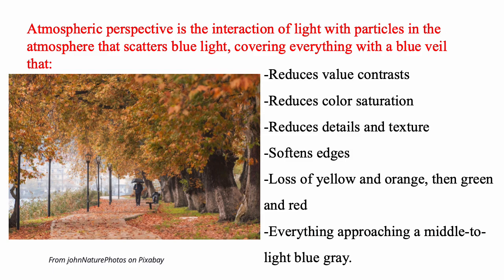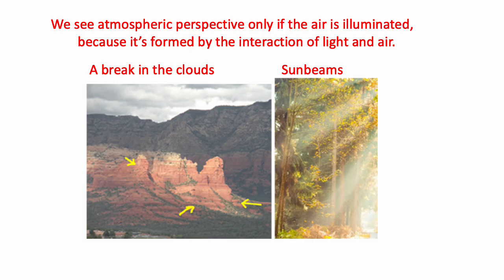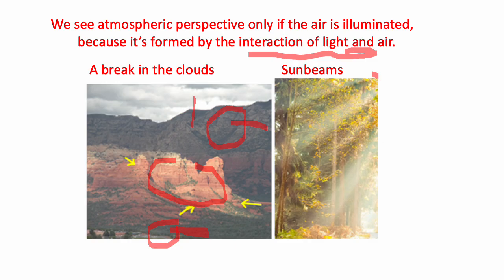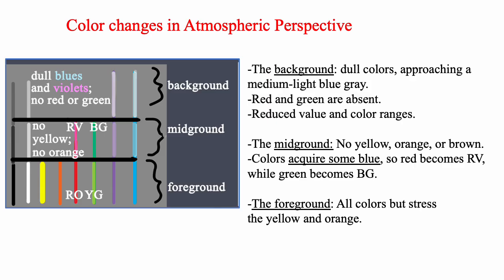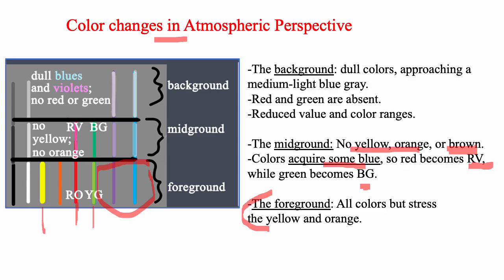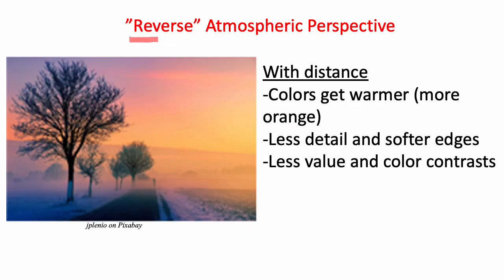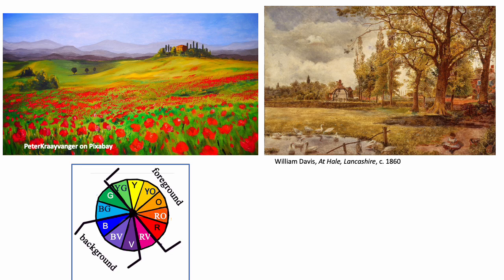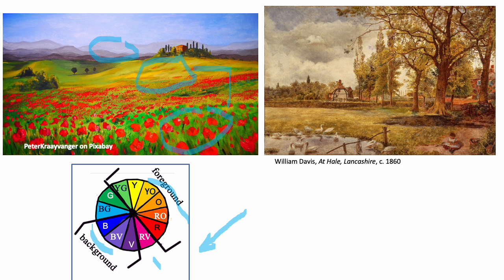142. Atmospheric perspective: Mastering the Illusion of Depth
Link to Book
Atmospheric perspective is the interaction of light with particles in the atmosphere that scatters blue light, so everything is covered with a blue veil that increases with distance. This veil:
-Reduces value and color contrasts
-Reduces color saturation
-Reduces details and texture
-Softens edges
-Causes a loss of yellow and orange, then green and red
-Makes everything approach a middle-to-light blue gray.